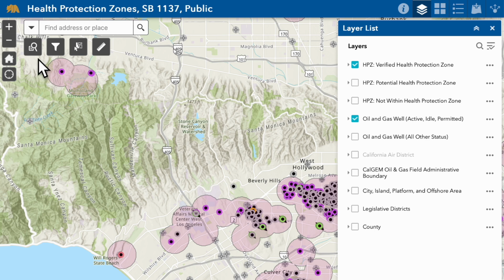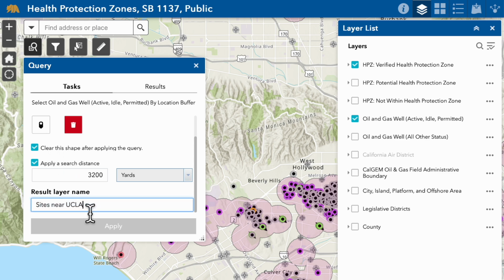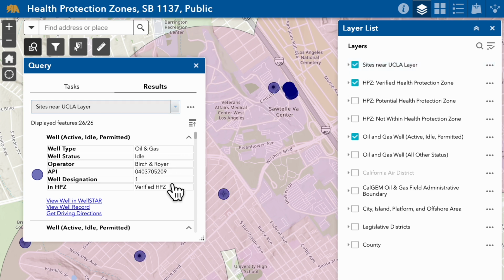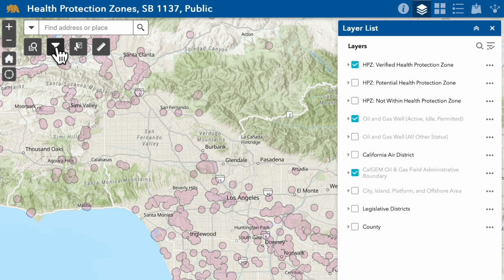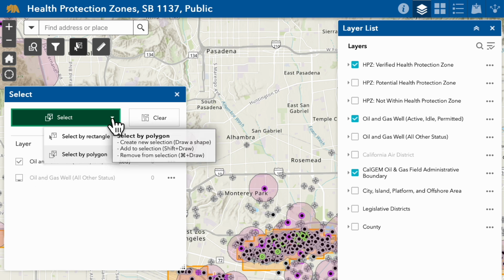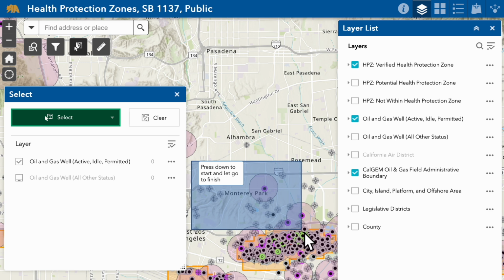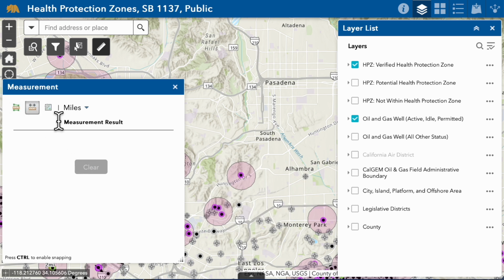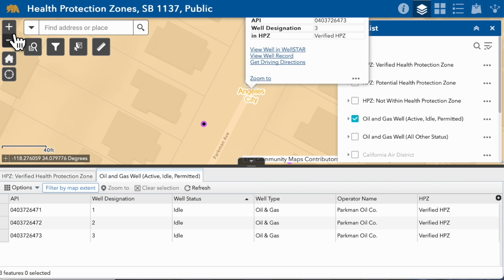Query Filter & Select Health Protection Zone Map